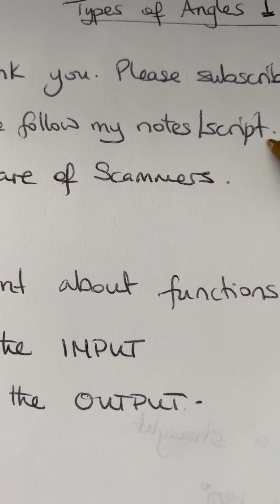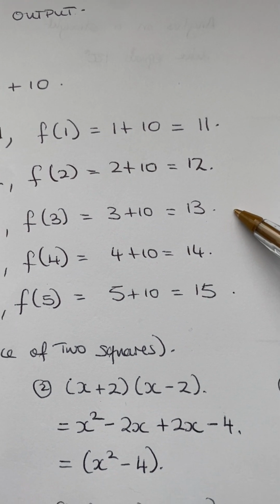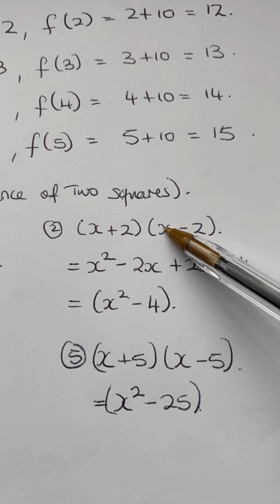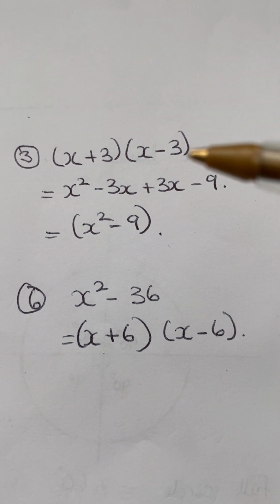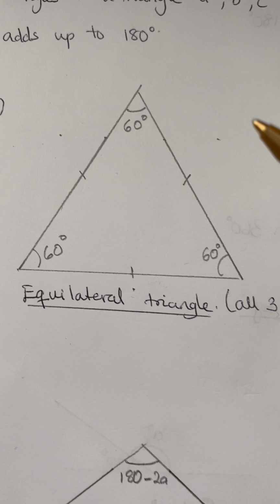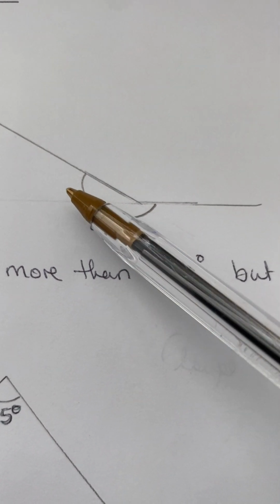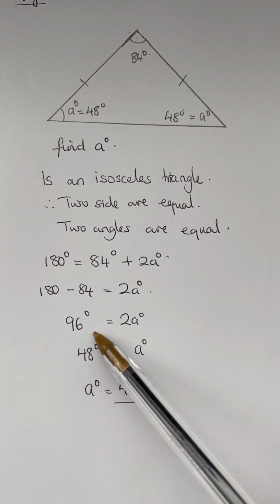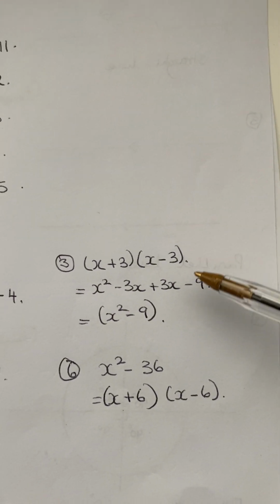GCSE MATHEMATICS - TYPES OF ANGLES I WITH EXAMPLES.